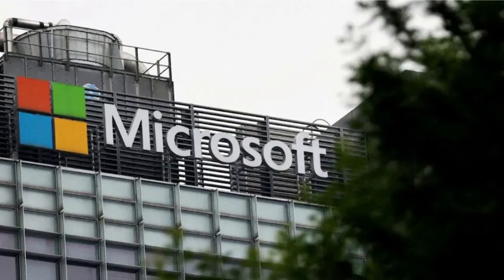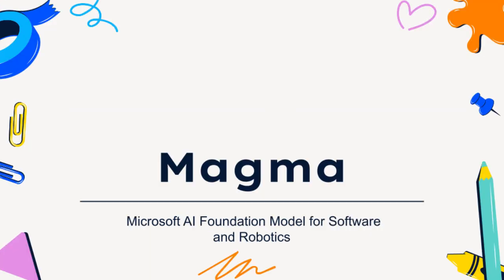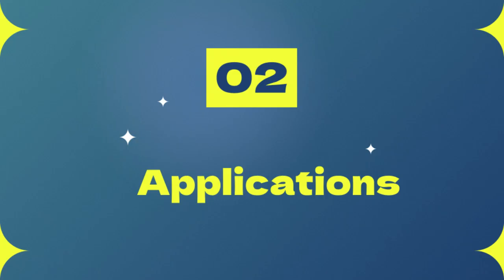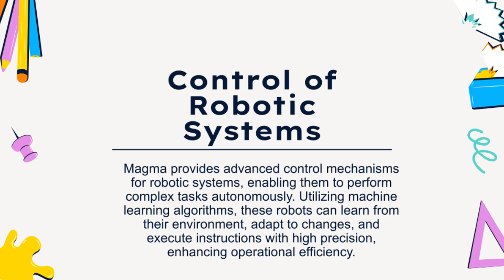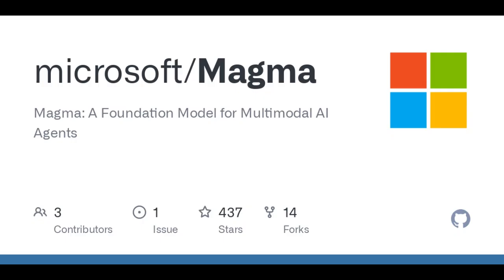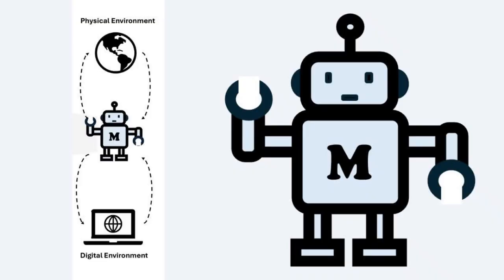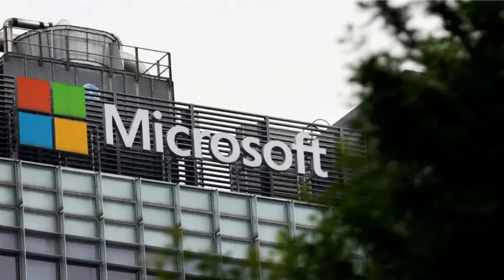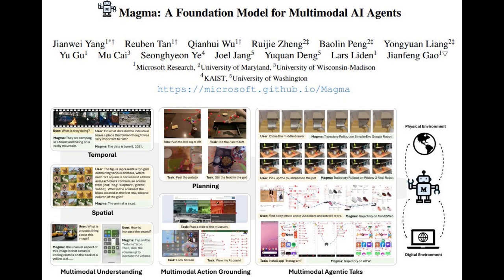Microsoft's Magma AI Agent - it can control software and robots - SOM and TOM approach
Microsoft's Magma AI Agent
1. What is Magma and why is it significant?

Magma is a groundbreaking AI foundation model developed by Microsoft designed to control both software interfaces and robotic systems. Its significance lies in its ability to seamlessly operate in both digital and physical environments, performing complex, multistep actions across various domains. It represents a major advancement towards truly autonomous AI agents capable of understanding and acting upon multimodal data (text, images, video) to achieve defined goals.

2. What are the key technical innovations behind Magma?

Magma incorporates two main techniques: the Set-of-Mark (SoM) method, which identifies operable visual objects in user interfaces, and the Trace-of-Mark (ToM) approach, which tracks object movement over time, enabling more sophisticated action planning. This is built upon a robust training dataset of 39 million samples including images, videos and robotic action trajectories. These innovations allow Magma to integrate multimodal understanding, action localization, and planning capabilities into a single model, unlike previous systems that required separate models for these functions.

3. How does Magma unify perception and control?

Unlike previous AI systems that required separate models for perception (understanding the environment) and control (acting upon it), Magma integrates these capabilities into a single foundation model. This unified approach enables Magma to formulate plans and execute actions to achieve described goals, bridging verbal, spatial, and temporal intelligence. It can process multimodal data and act upon it directly, whether navigating user interfaces or manipulating physical objects.

4. How was Magma trained?

Magma was trained on a comprehensive dataset of 39 million samples, including images, videos, and robotic action trajectories. This large and diverse dataset provides the model with the necessary information to understand various environments and learn how to perform different tasks.

5. What is the role of collaboration in the development of Magma?

Microsoft collaborated with academic institutions, such as the University of Wisconsin-Madison, on the Magma project. This collaboration exemplifies a growing trend of industry-academia partnerships in AI research, leveraging the strengths of both sectors. In the case of the University of Wisconsin-Madison, their expertise in transforming radiology through scientific discoveries is being used to bridge the gap between AI innovation and patient care. Microsoft is also partnering with Mass General Brigham to advance AI foundation models for medical imaging.

6. How does Magma compare to other AI agent initiatives?

Magma is positioned alongside other significant AI agent initiatives like OpenAI's Operator and Google's Gemini 2.0. All of these projects represent a broader industry trend towards developing AI systems capable of autonomous operation in both digital and physical realms, potentially revolutionizing human-AI interaction.

7. What are the potential implications of Magma and similar AI agents?

As AI agents like Magma become more sophisticated, they are expected to transform various industries, workplaces, and everyday life. They are expected to move beyond simple productivity enhancements to more complex, multifaceted roles, potentially revolutionizing human-AI interaction across various sectors and applications in the near future.

8. What industries are expected to benefit from Magma?

The source material specifically mentions radiology as an area that will benefit from Magma, however, Magma has the potential to revolutionize a variety of other industries. Its ability to automate complex tasks across both the digital and physical realms, and its ability to interface with a diverse array of tools and software packages, mean it can be adopted in any field where there are complex or repetitive tasks that would benefit from automation.